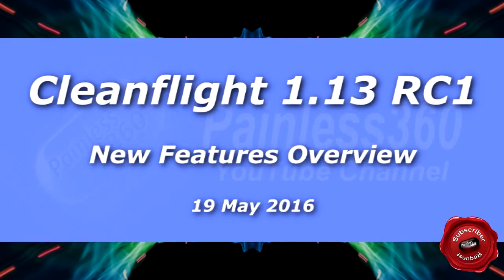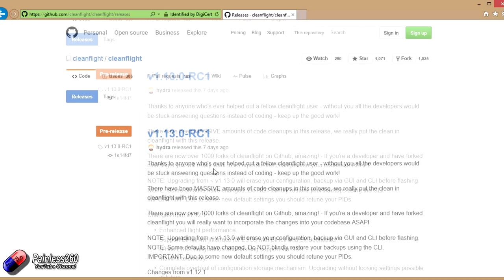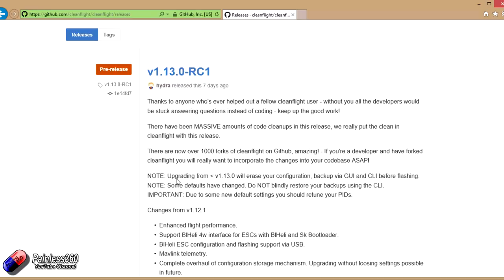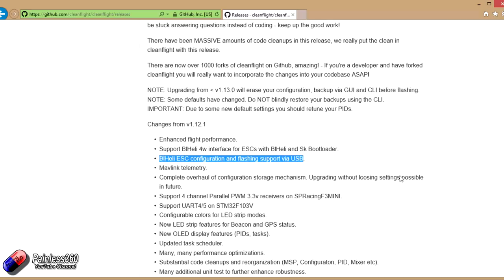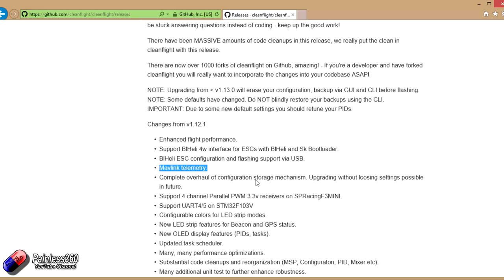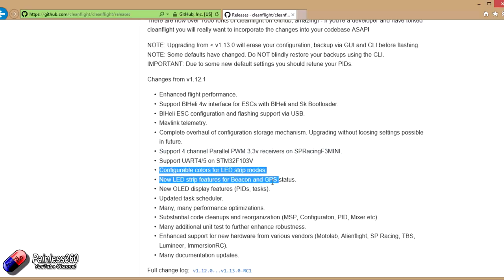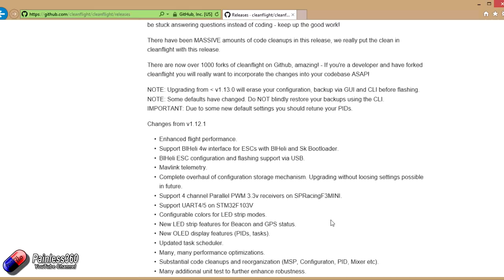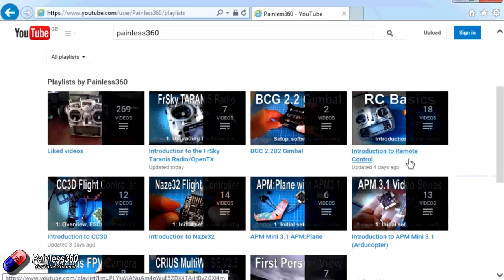RC Quick Tips: Cleanflight 1.13 RC1 Feature Overview